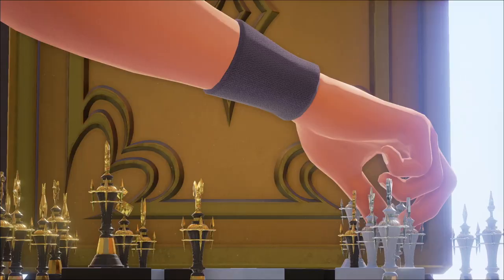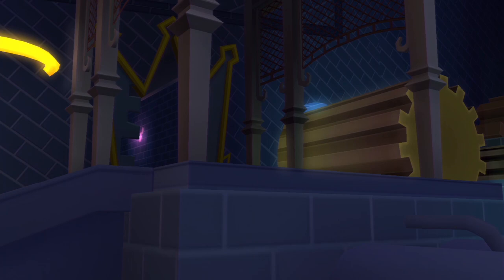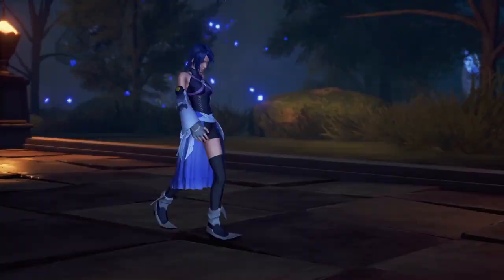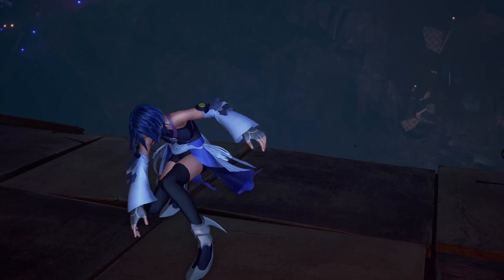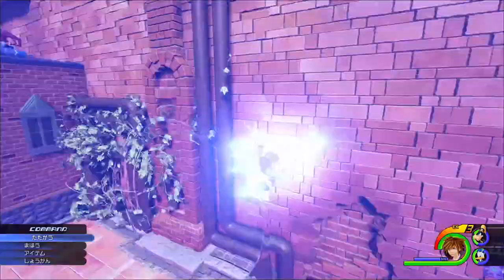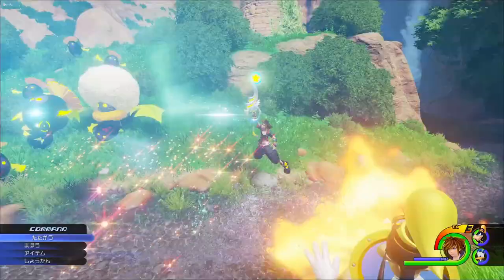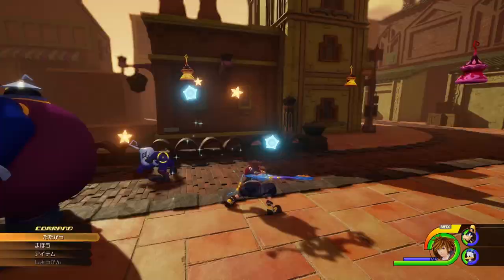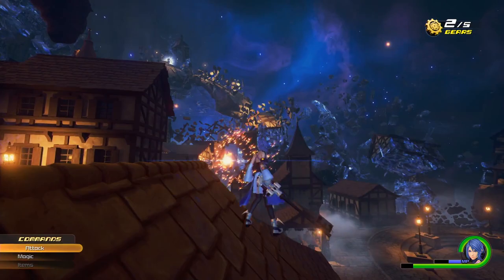THE NEXT GENERATION OF KINGDOM HEARTS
The next Generation of Kingdom Hearts begins soon! Lets talk about that!